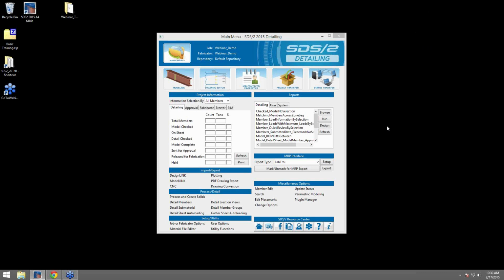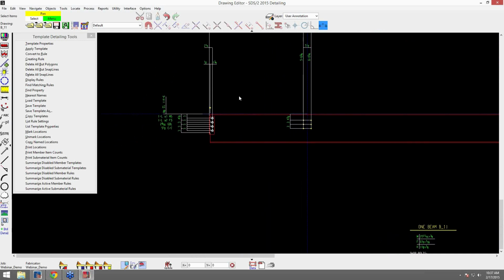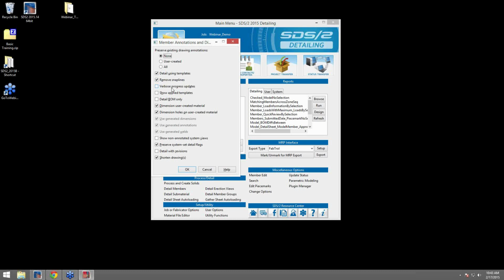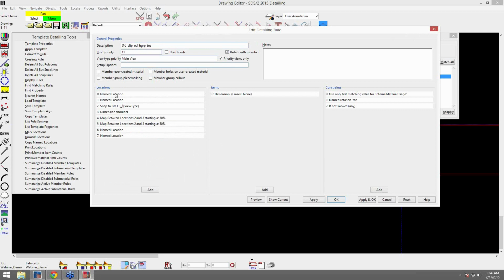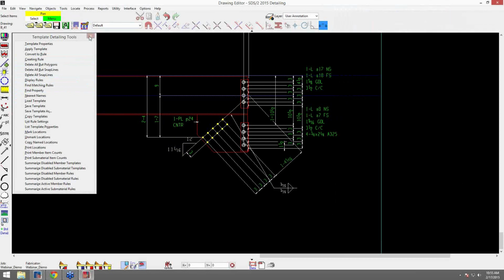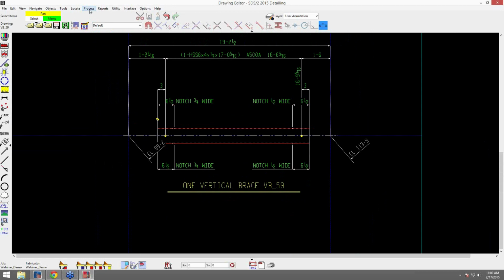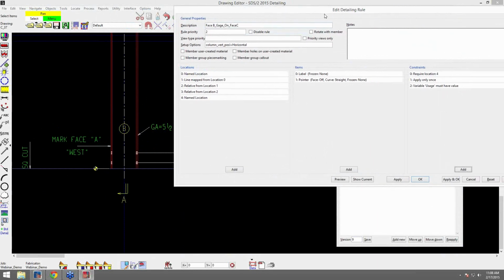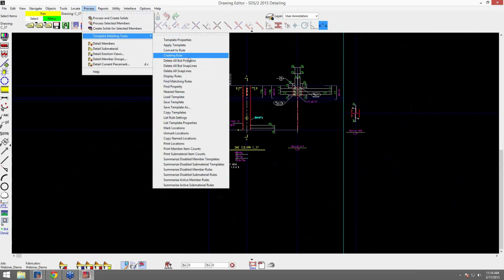New/2 2015: Detailing Templates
SDS/2 2015 provides tools to customize the annotations added to member, group member, and submaterial details through the use of Detailing Templates.

In this webinar, you will learn how to use the Detailing Templates provided by Design Data as well as how to make simple modifications to suit fabricator requirements and minimize the time required cleaning up details.